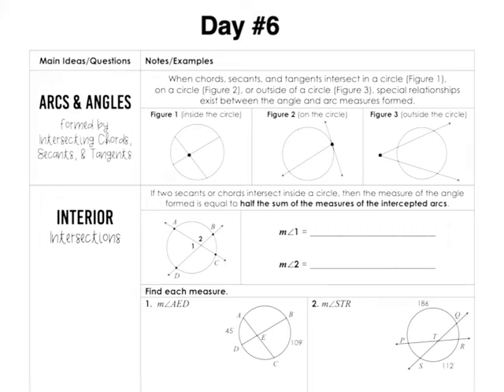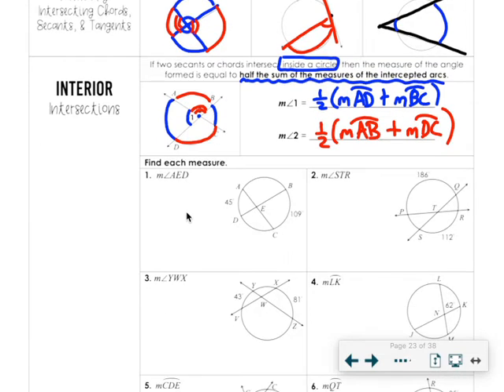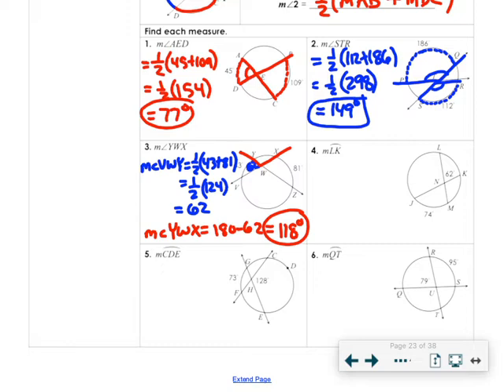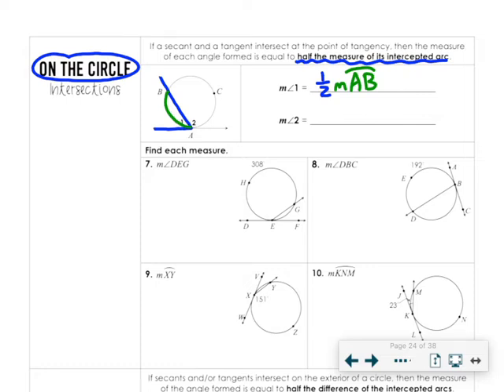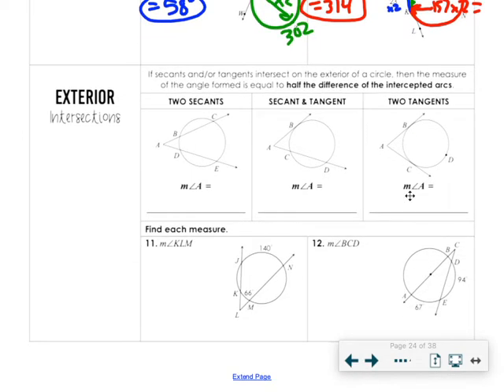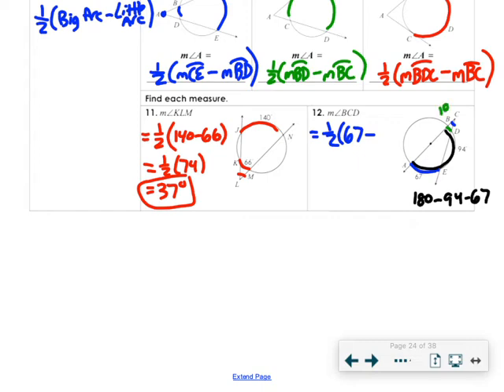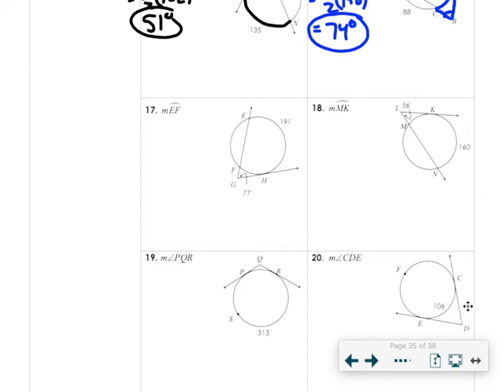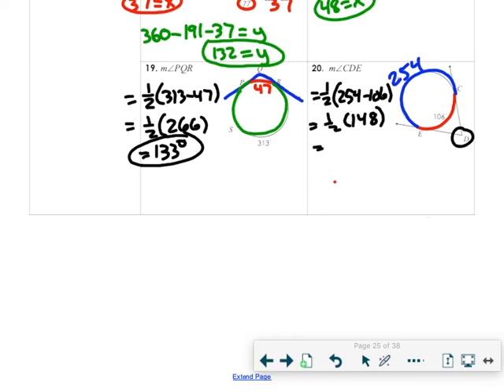Geo Ch 12 Day 6 Notes